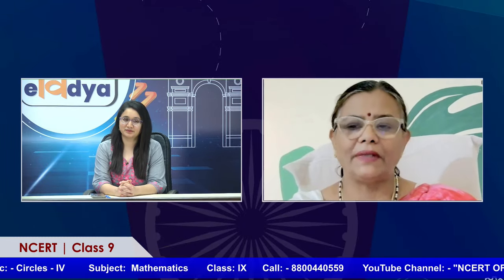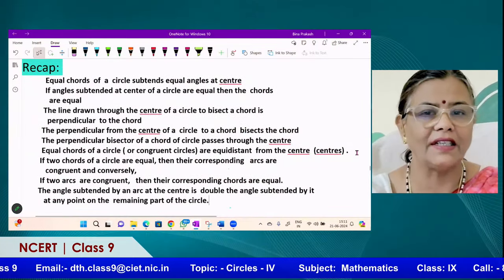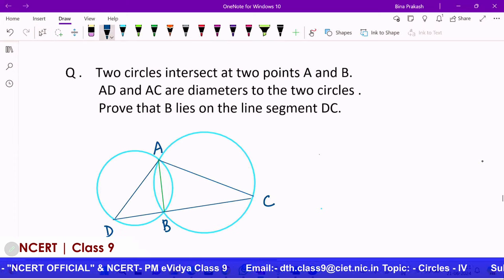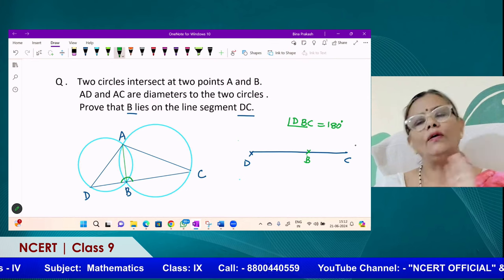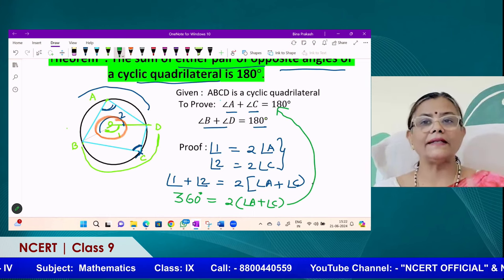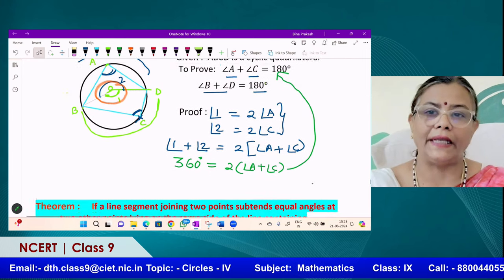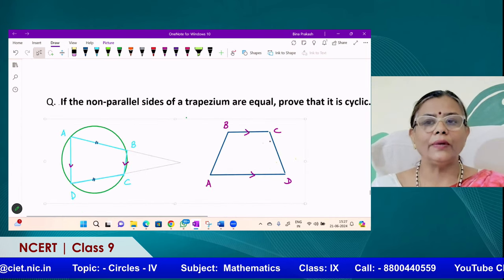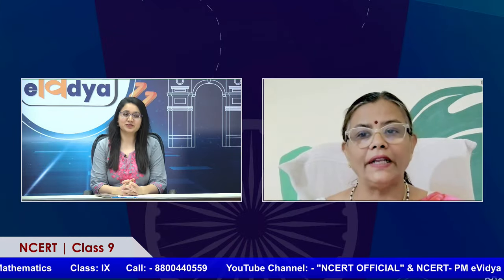Live Interaction on PMeVIDYA : Circles - IV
Circles - IV
Subject: Mathematics    Class:  IX

Sahyog Session
Mon-Fri                                             5-5.30pm

The programs can be viewed on:
1. DD Free dish channel #2022 to 2033 ( PM eVidya  Class 1 to  PM eVidya Class 12)
2. Zee Dish TV Channel #950
3. Jio TV App
4. ‘NCERT OFFICIAL’ YouTube Channel

Social Media Platforms of CIET & NCERT (YouTube, Facebook, Twitter)Live Interaction on PMeVIDYA :  योगशक्ति Yogic Management for Ulcerative Colitis